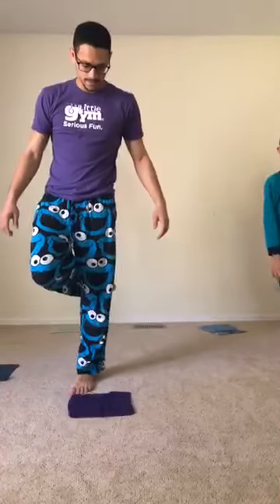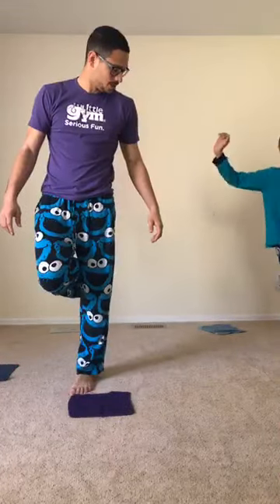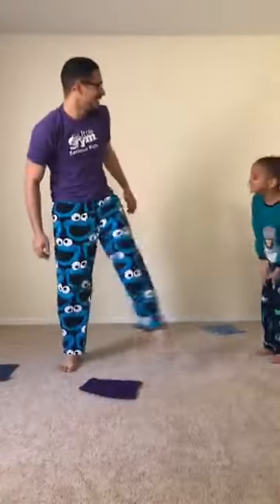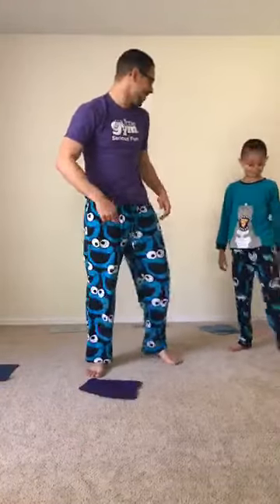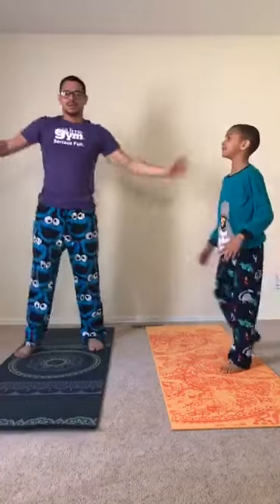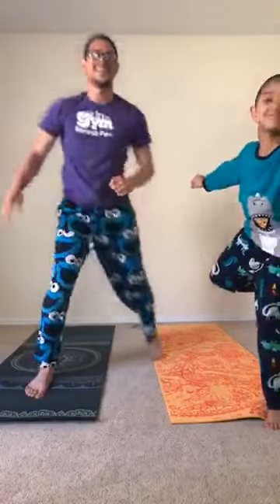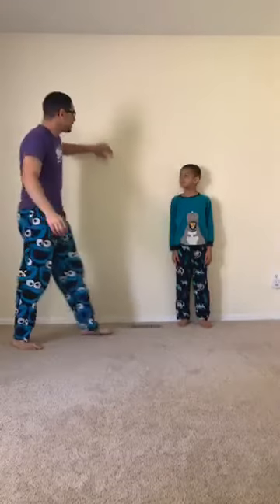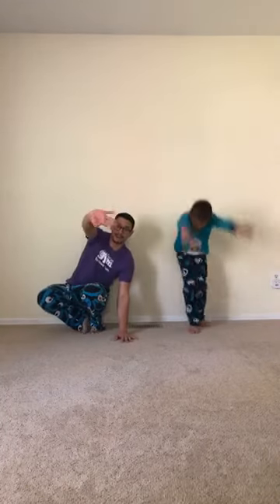Live Grade School Class with Mr. DJ & Leeaux!